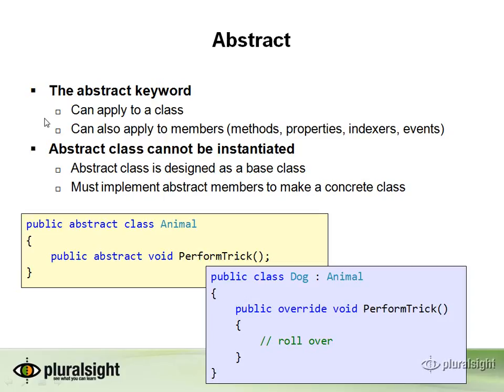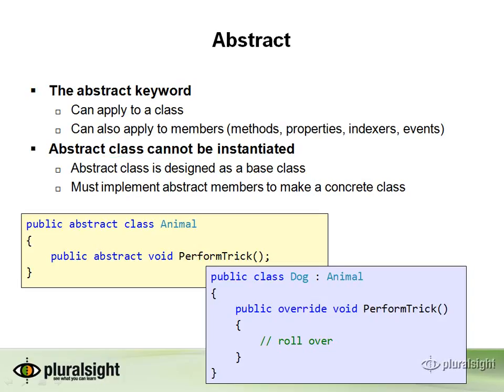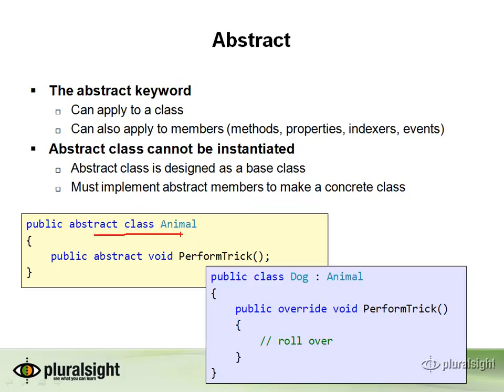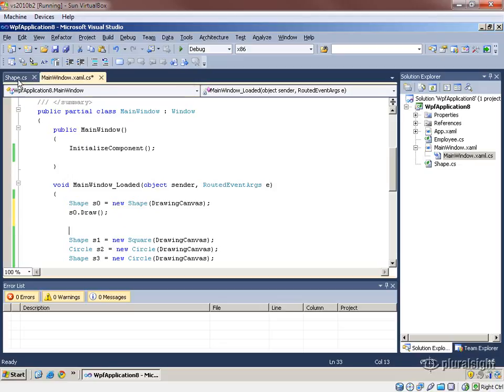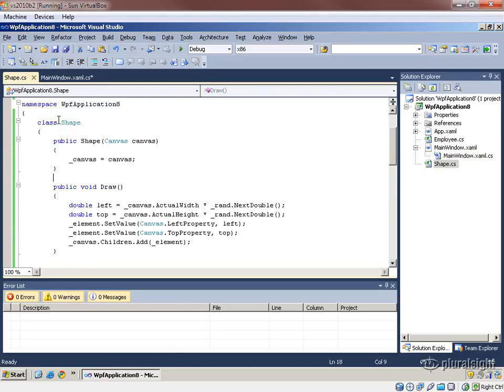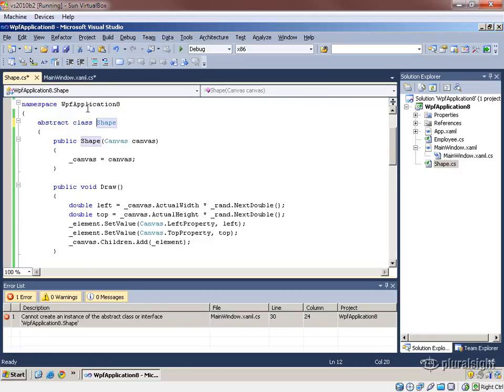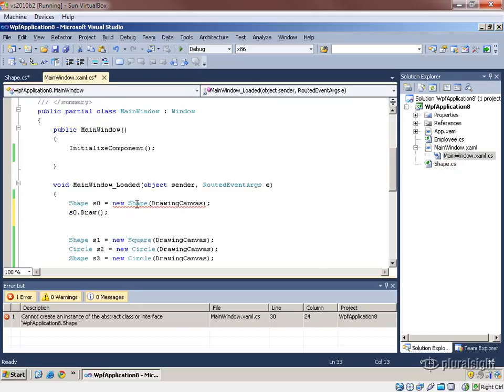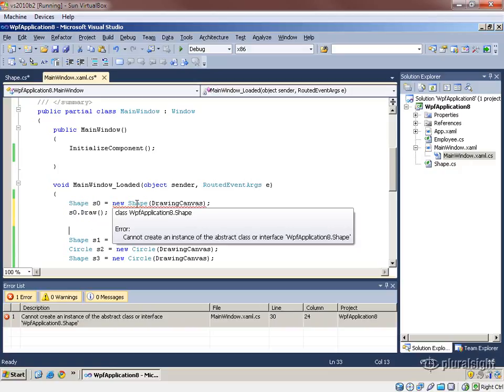10 Abstract Classes